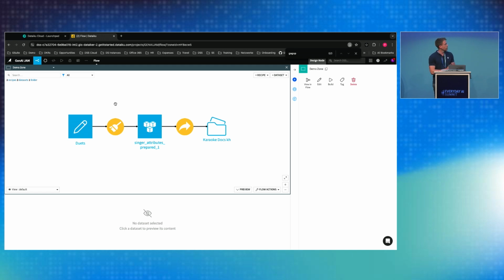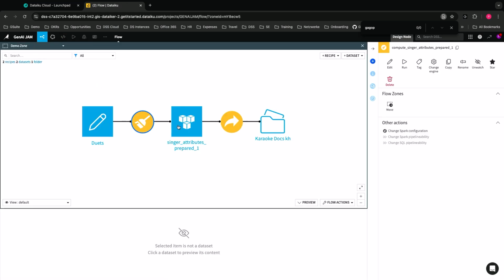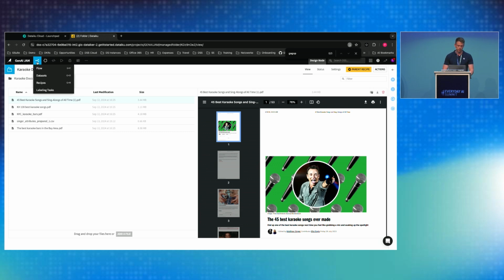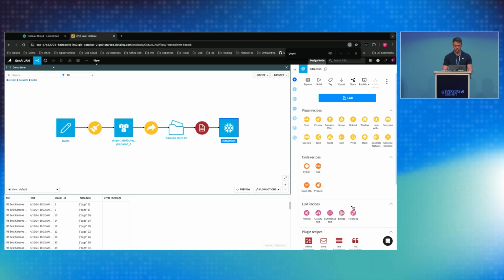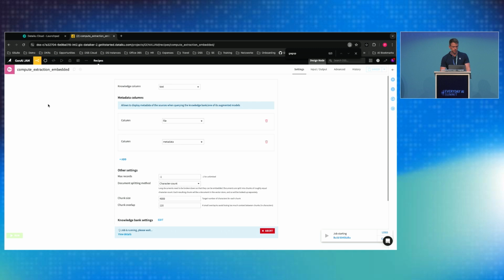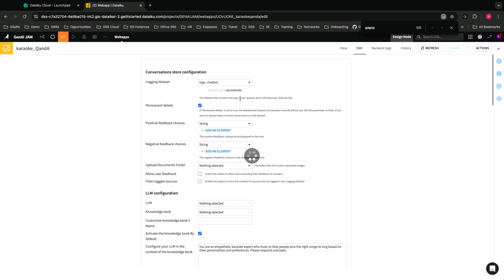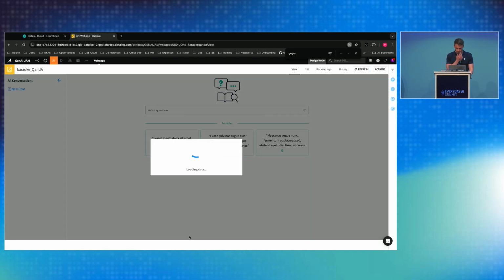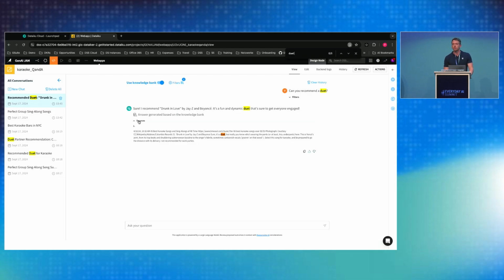The Five Minute GenAI Jam - Philipp Schützbach, Sales Engineer at Dataiku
A 5-minute live demo on how to create a chat bot in Dataiku in no time, leveraging Dataiku Answers as well as the LLM Mesh. Learn how these advanced AI tools transform your data into actionable insights.

Hosted by Philipp Schützbach, Sales Engineer at Dataiku